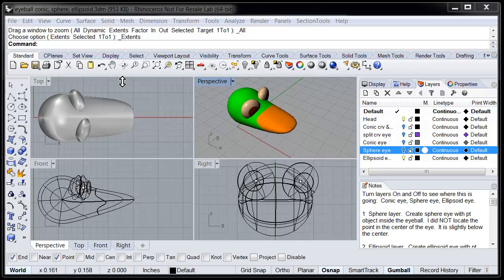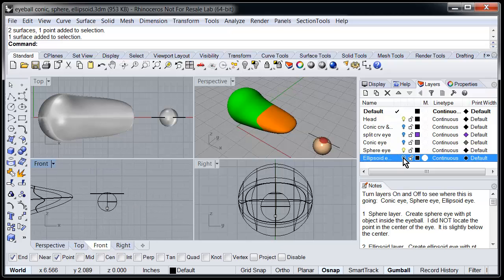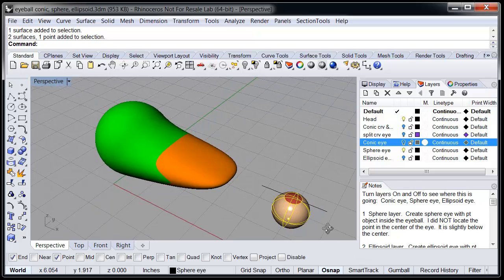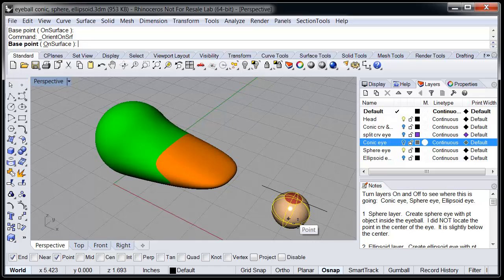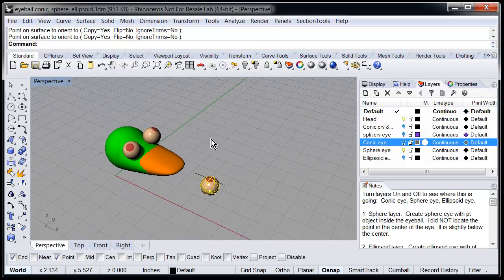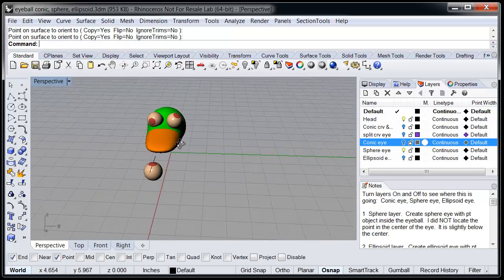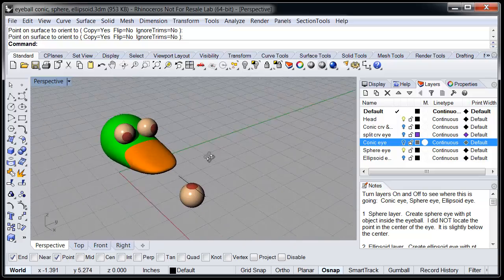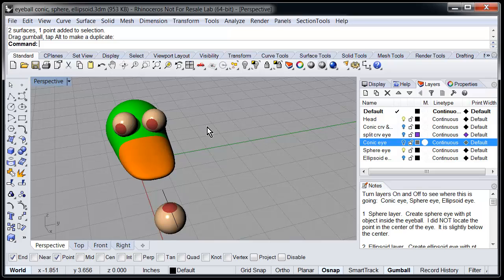Ducky eyeball orient sphere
Orient a sphere for the Rhino Ducky